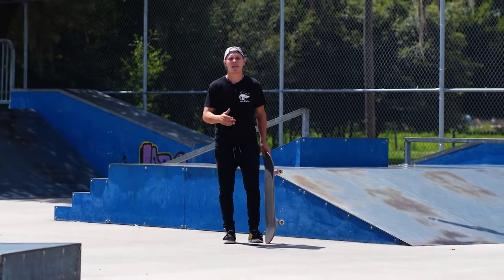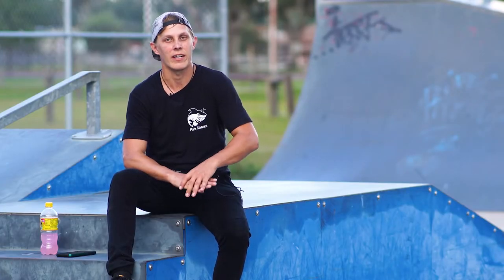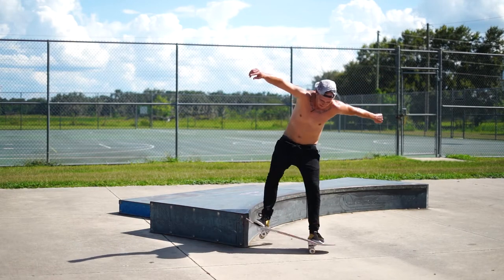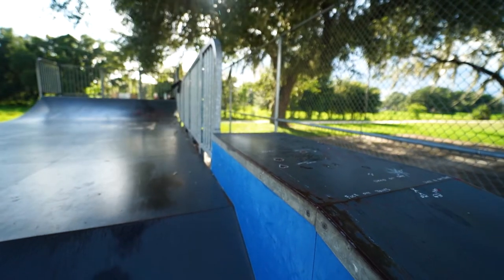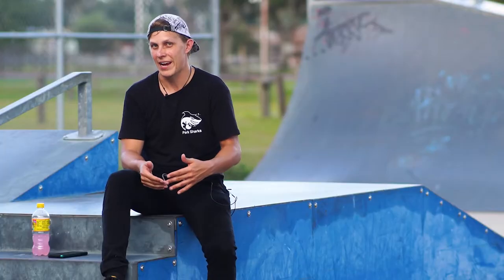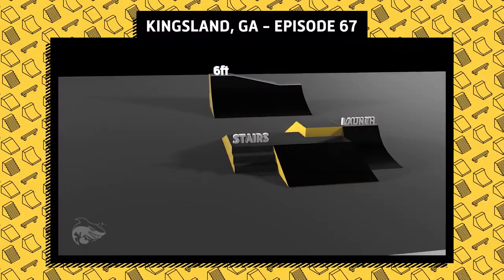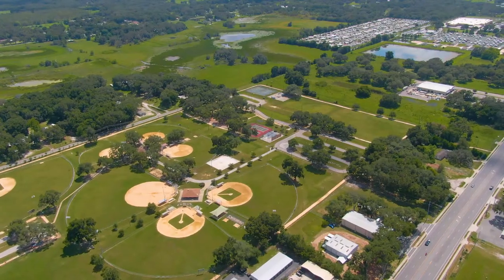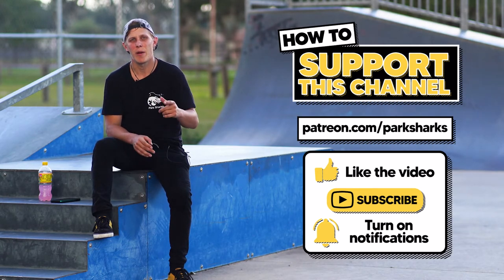Bushnell FL | Skatepark Showcase EP 79 | Skateboarding Documentary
Find more skateparks:
Visit The World's Largest Skate Directory. Discovering skate parks has never been easier!

PATRONS: Karl Manning, Nadine Armoush, Doug Lane, Lil Snoozii, Erin Bower, Kaylee Putala, Coltin Bailey, Buddy Grace. Thank you!

Produced by: Bower Multimedia
Filmed by: Wesley Bower and Kaylee Putala